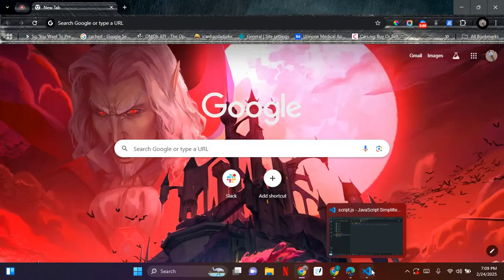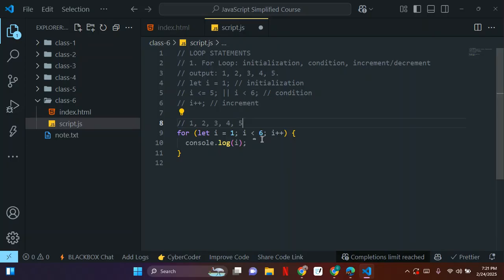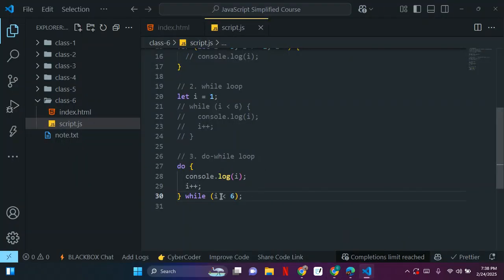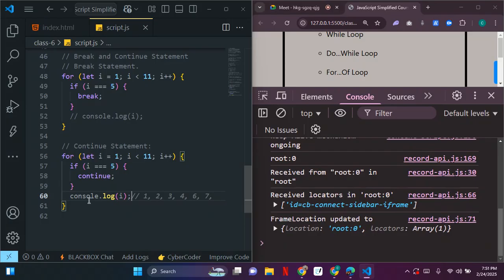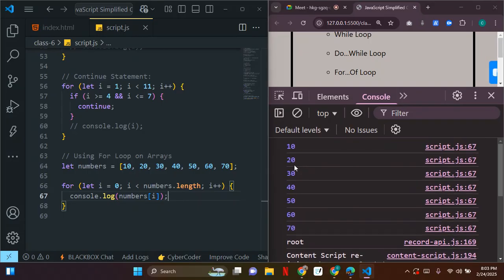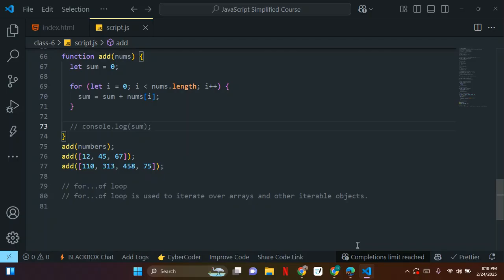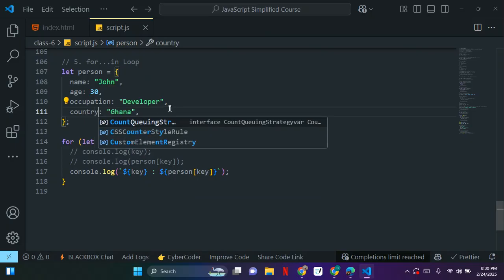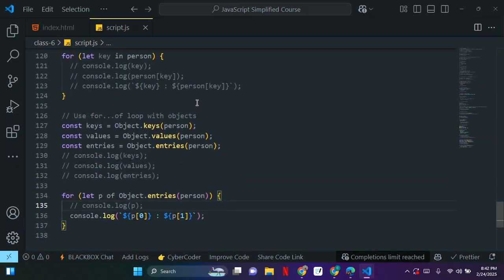JavaScript Simplified Course 2025 - class 6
Topic Covered:
 Loop statements
  - For Loop
  - While Loop
  - Do...While Loop
  - For...Of Loop
  - For...In Loop